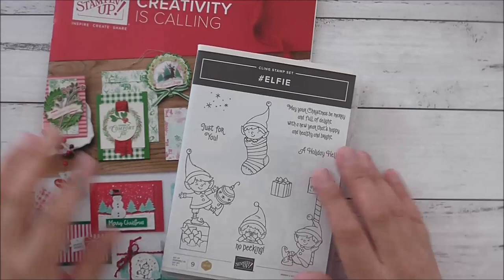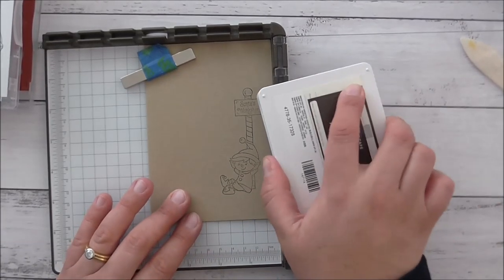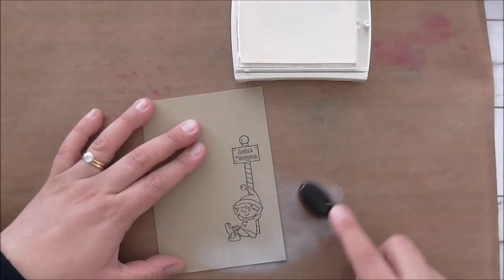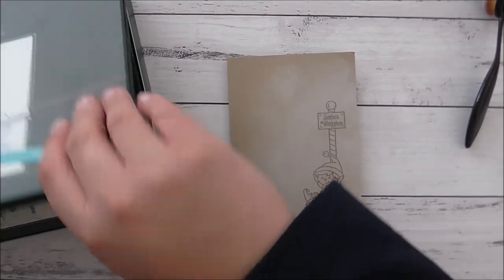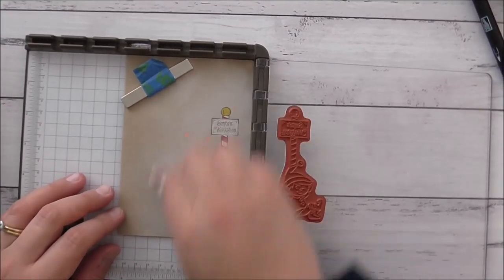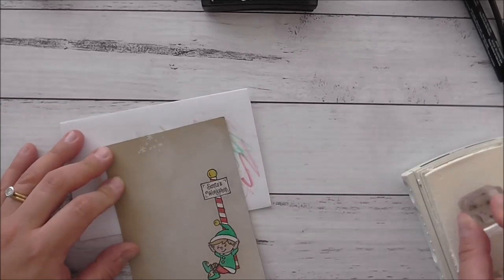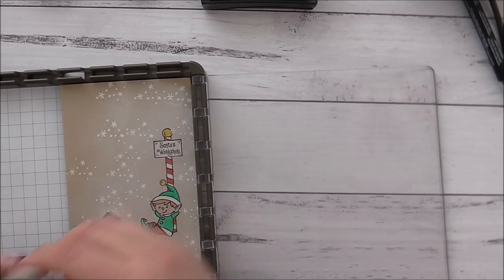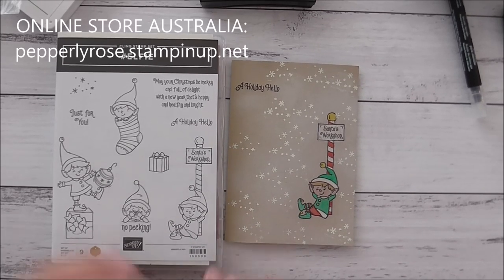Stampin Up! ELFIE Card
A video tutorial showing you how to make a card with Stampin Up! ELFIE stamp set.